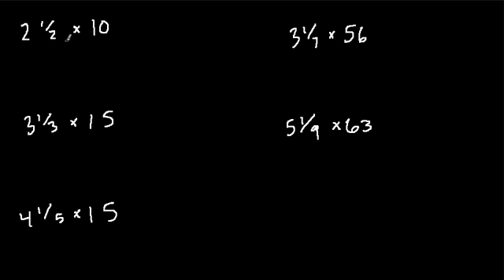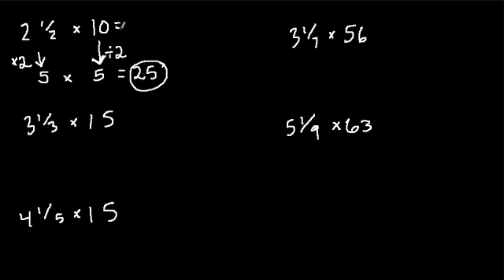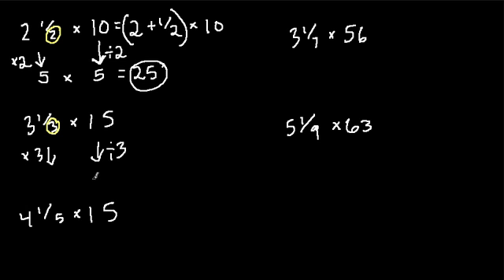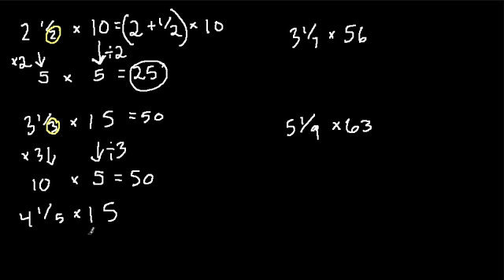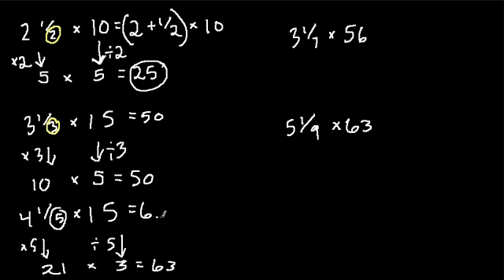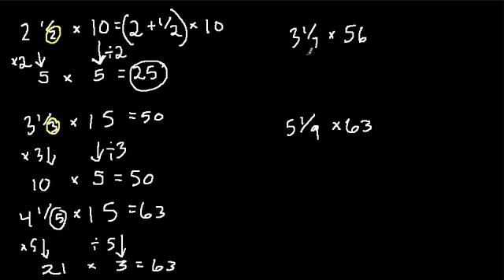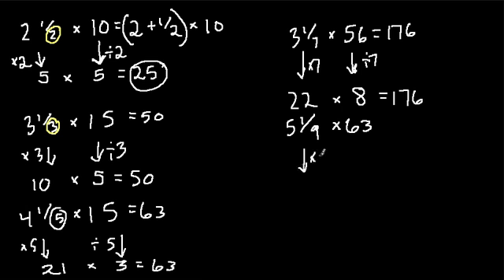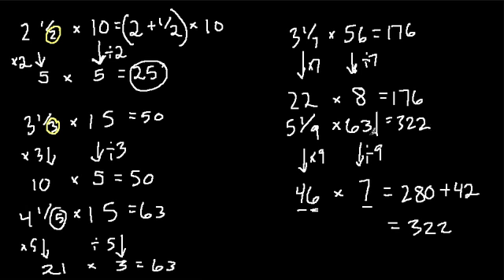The Array - String 6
Playing around with fraction multiplication and arrays